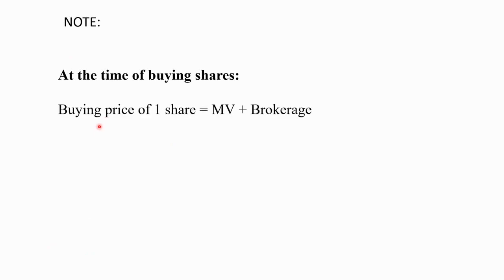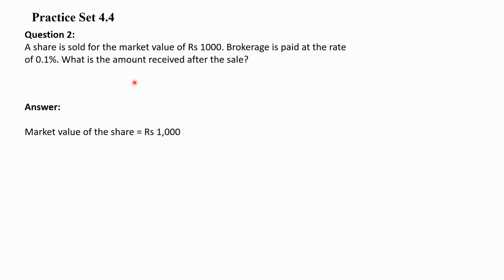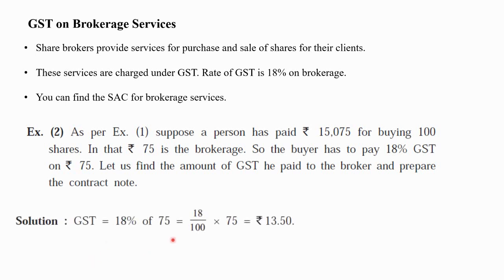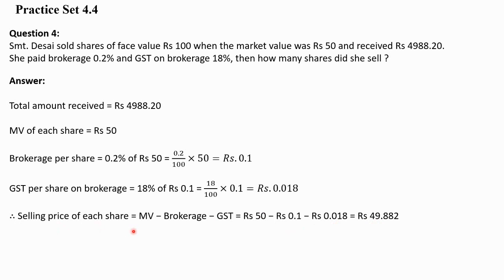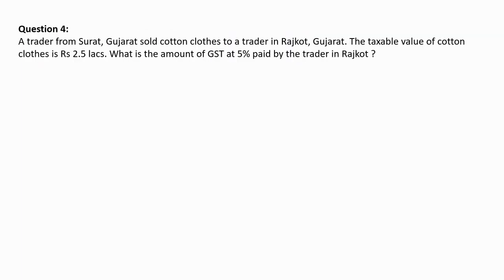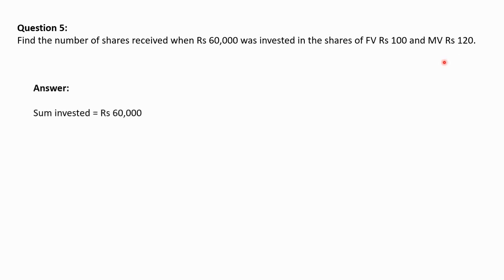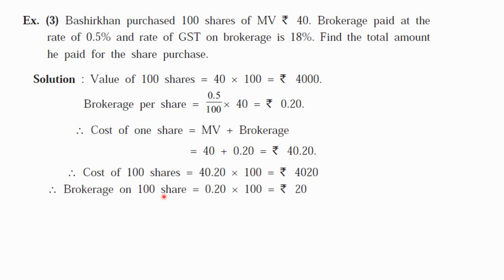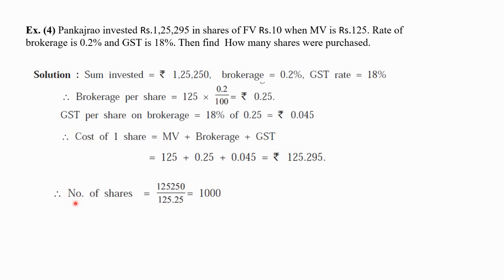Standard: X , Subject: Algebra , Topic: Financial Planning - Module 4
This Video is Presented by Mr Gerry A.L Fernandes,
explaining the topic ' Financial Planning'.